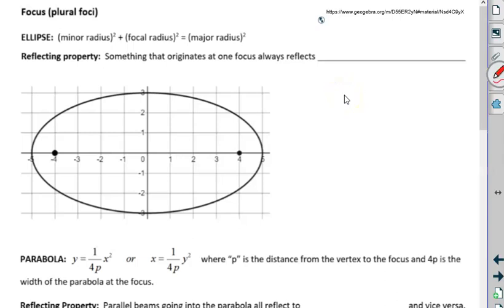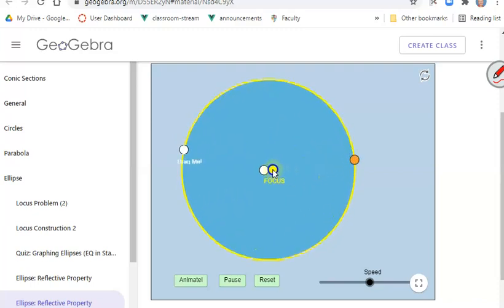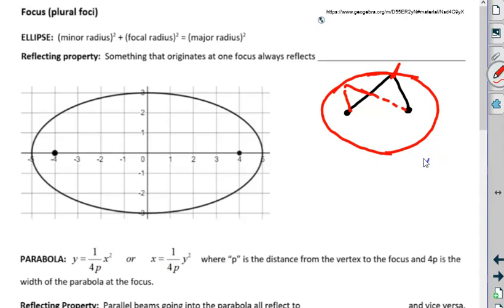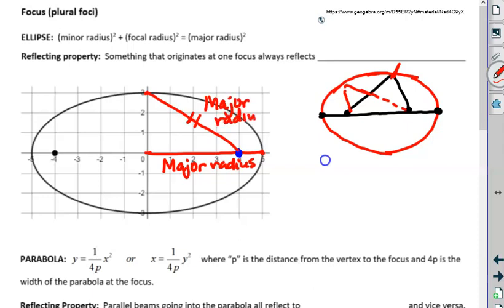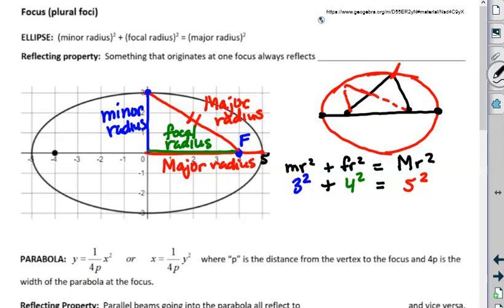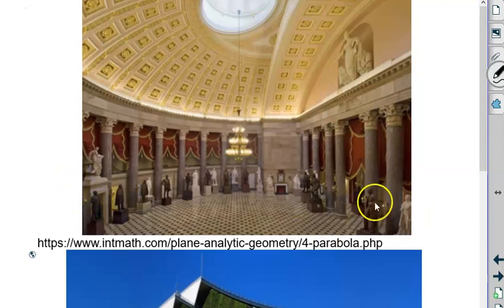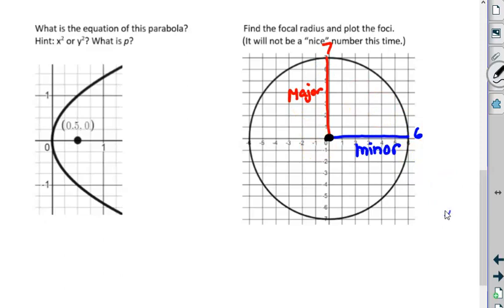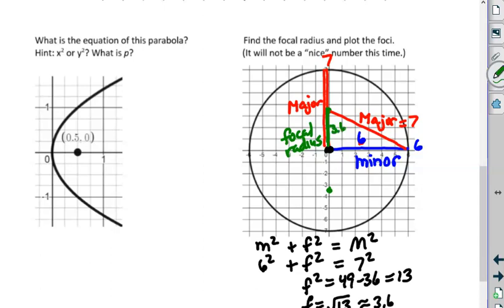Foci of an Ellipse